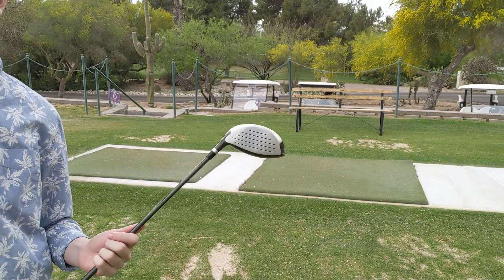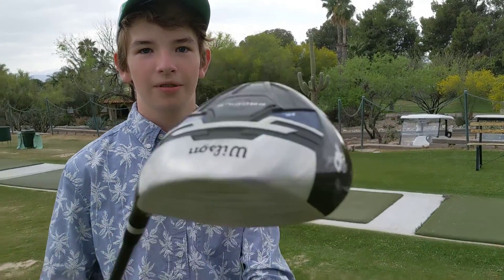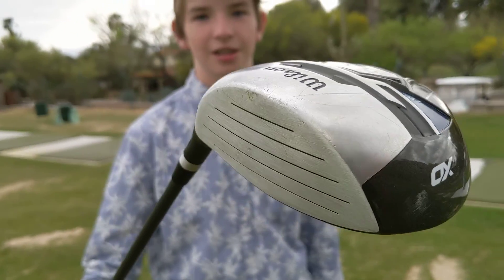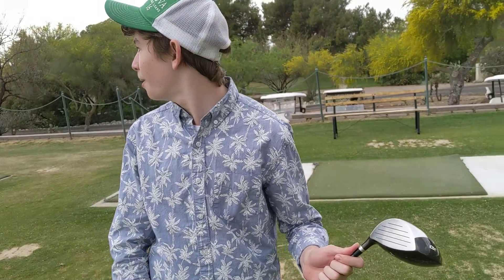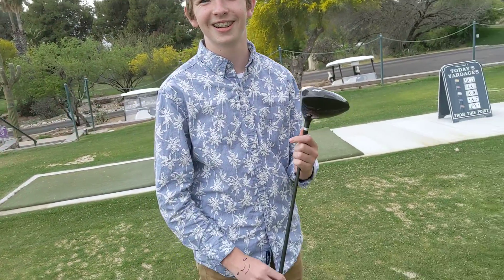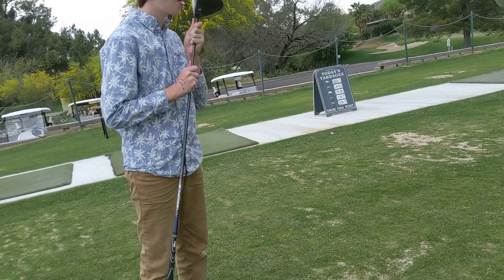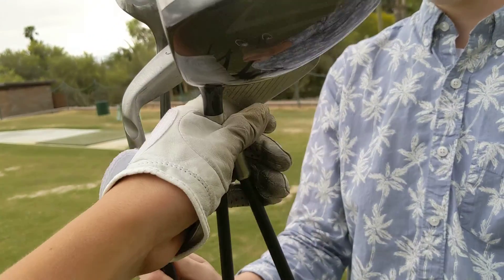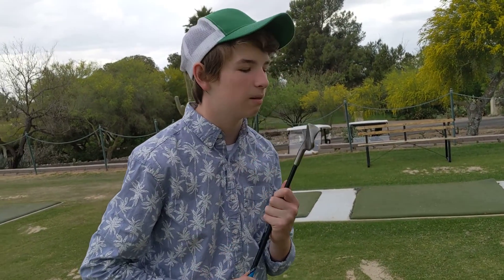Golf club taste test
Taste test of various golf clubs. Results may shock you.